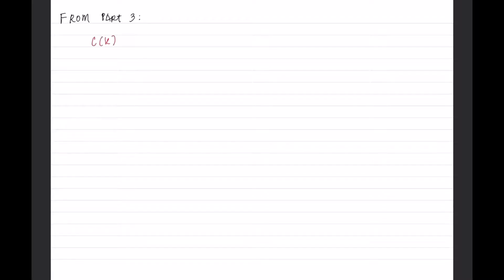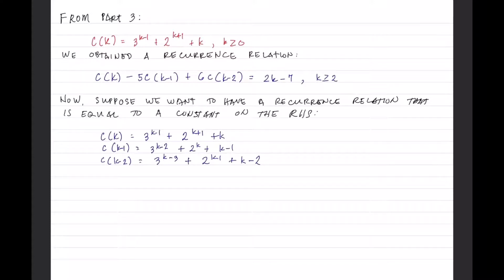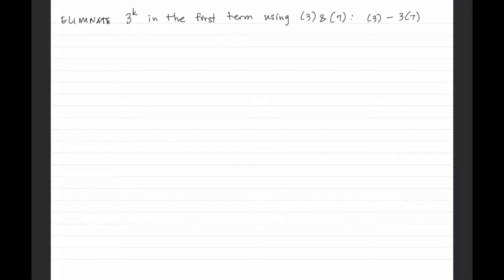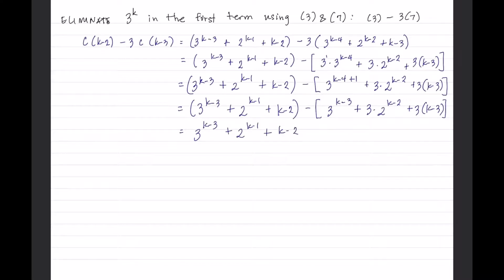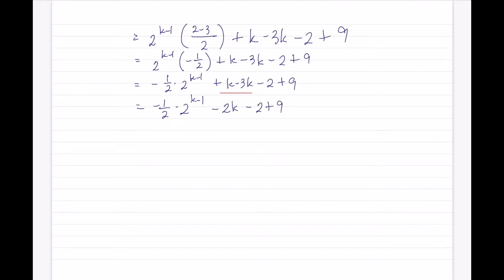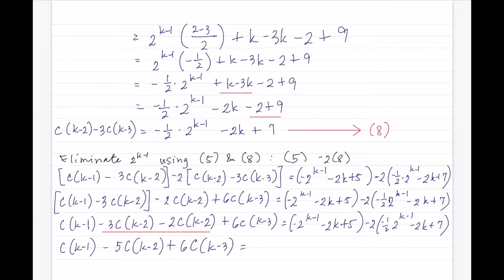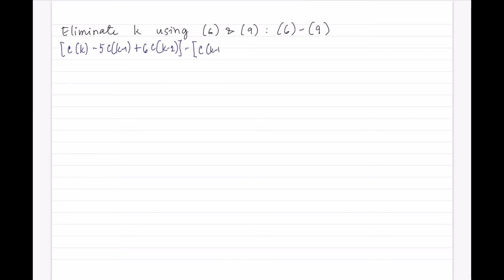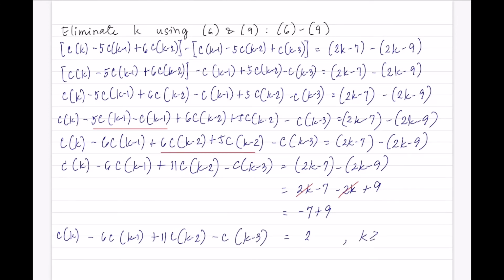Part 4: Solving Recurrence Relations using Systems of Equations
Given a closed-form expression, find the recurrence relation using systems of equations (Part 3).
This approach will show a recurrence relation with a constant on the RHS. This lecture is a continuation of the previous lecture in Part 3.

Sample problem: C(k) = 3^(k-1) + 2^(k+1) + k